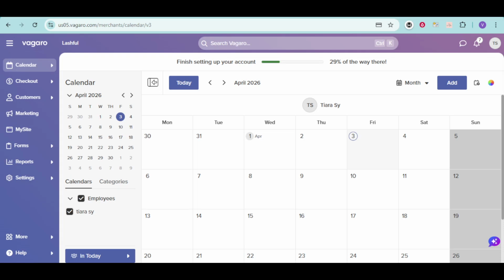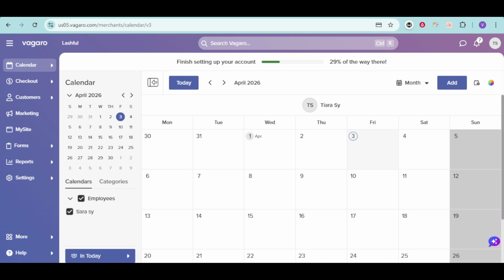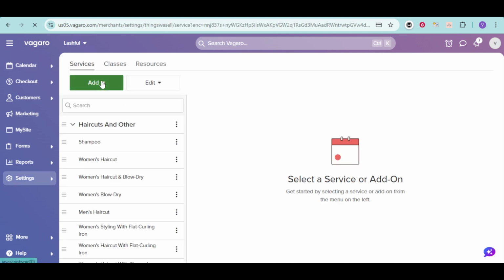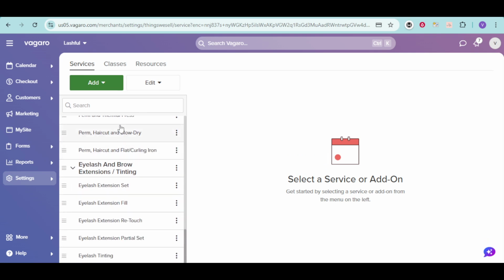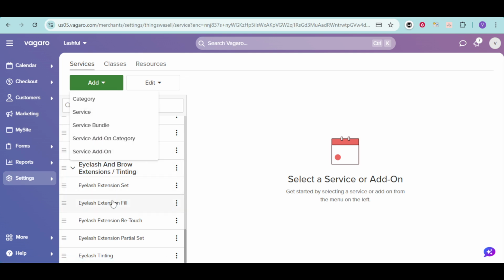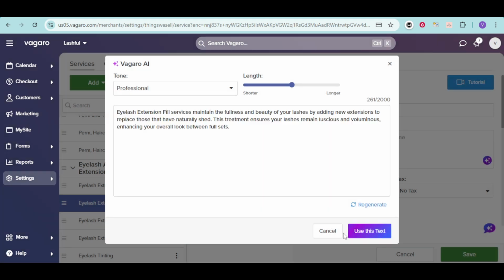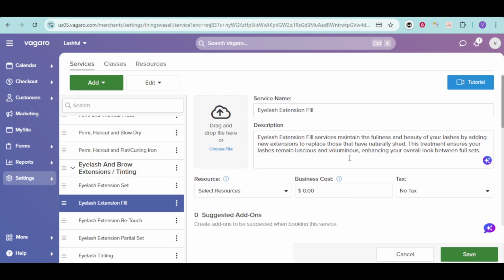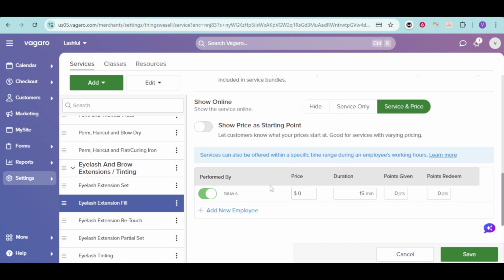How to Add Services in Vagaro 2026 (Beginner Guide)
In this detailed tutorial, we explore how to add services in Vagaro, an essential software for managing your business's appointments and offerings. Discover the step-by-step process to streamline service management and enhance client satisfaction.

By watching this video, you'll learn the effective methods to set up your services, customize them according to your business needs, and optimize your scheduling process. Watch till the end to ensure you're fully equipped to maximize Vagaro's potential for your business success.